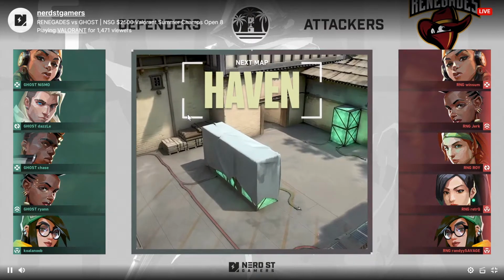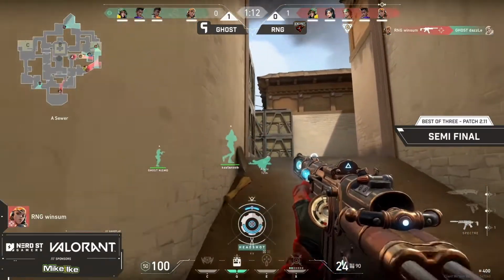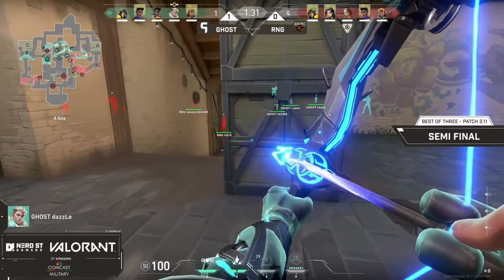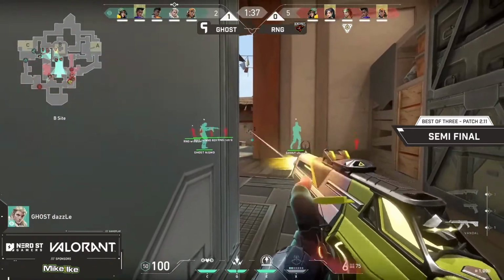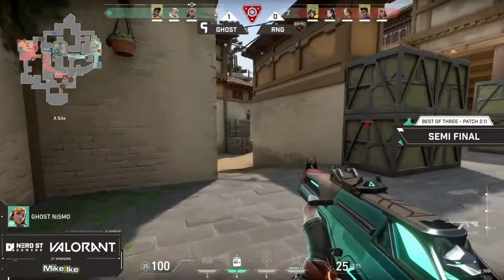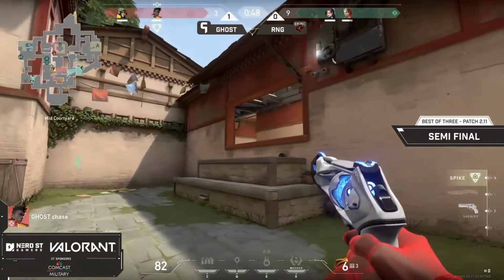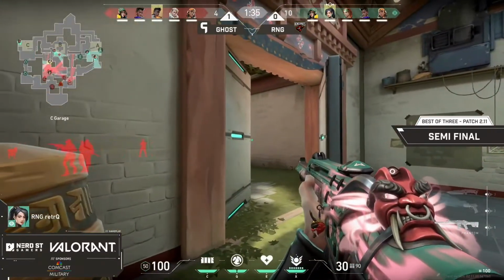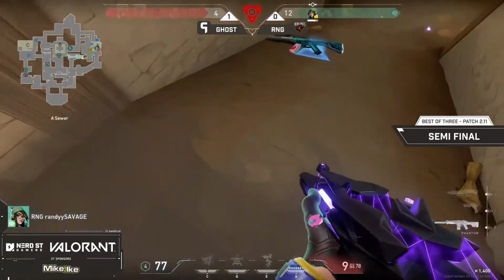RENEGADES vs GHOST | NSG $2500 Valorant Summer Champs Open 8 - (MAP 2, HAVEN) - VALORANT